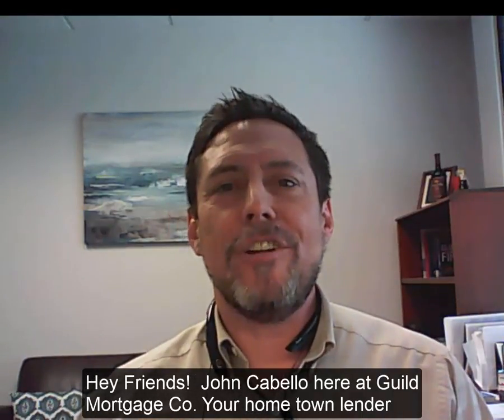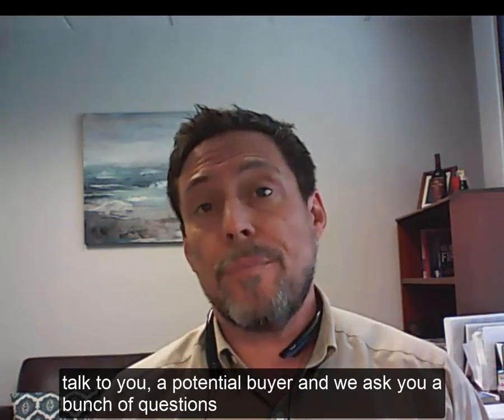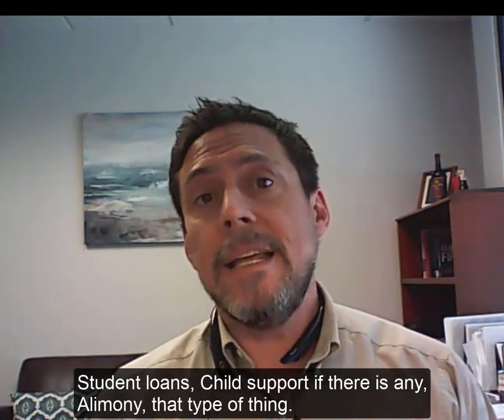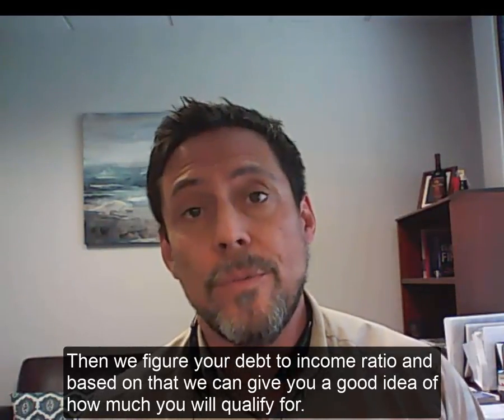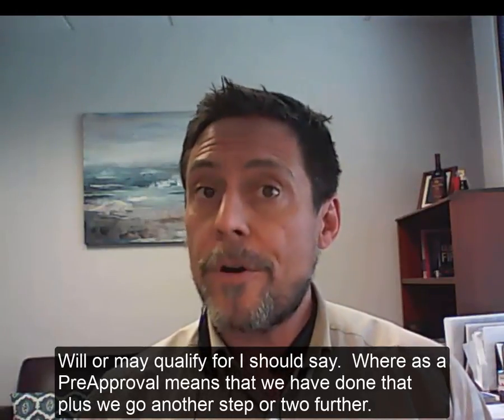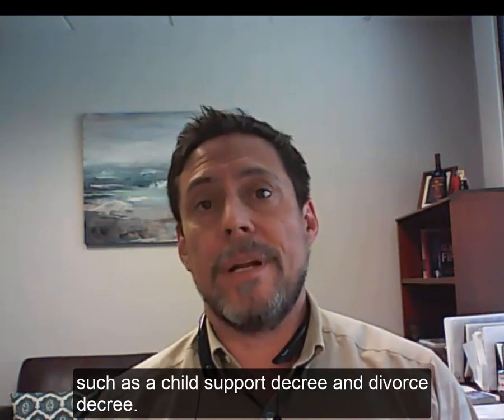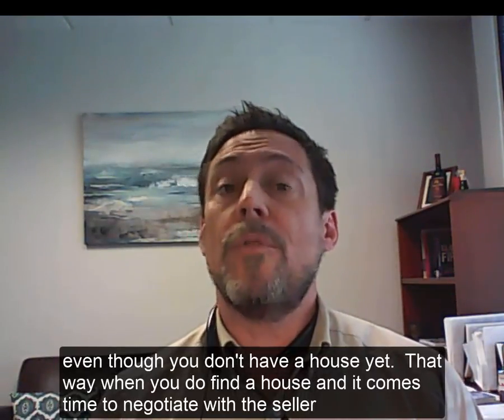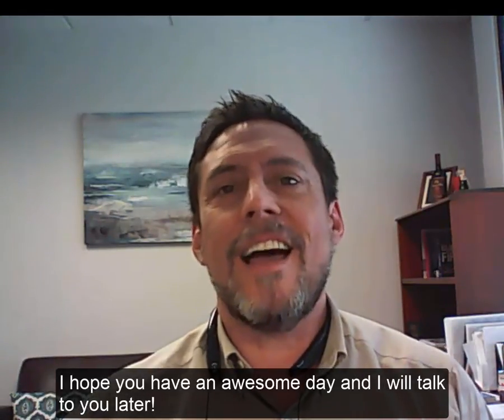Prequal vs Preapproval 01 25 2018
Ever wonder what the difference is between getting prequalified vs preapproved?   Watch this short video to find out what the difference is.